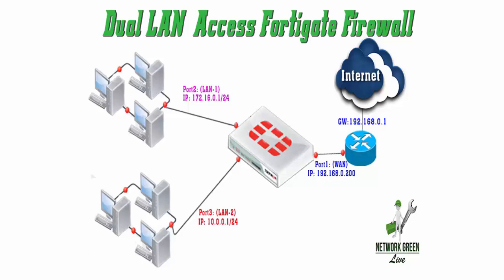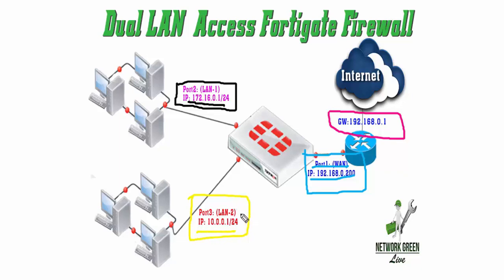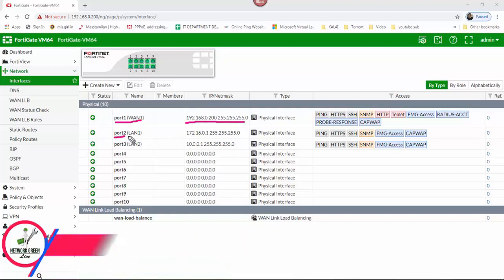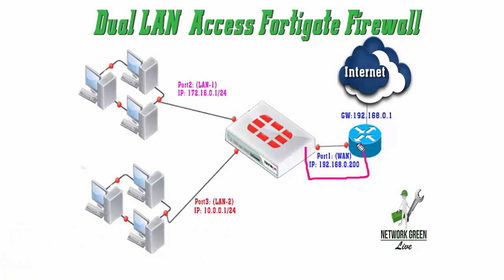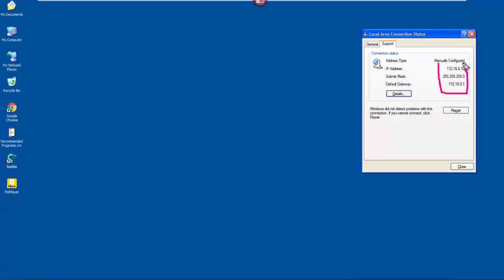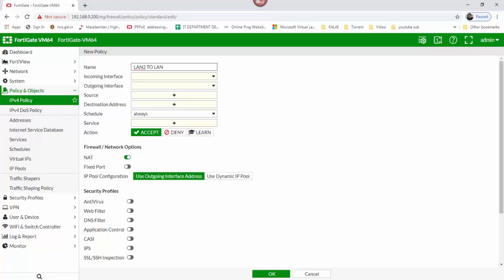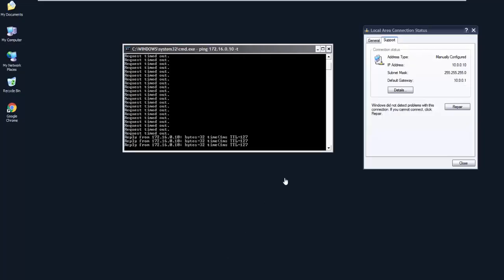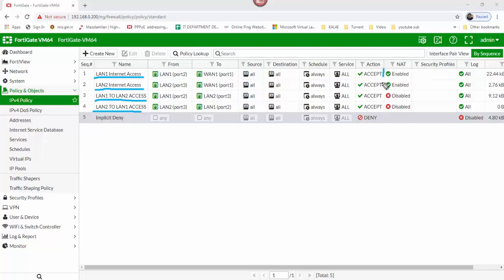Fortigate Firewall Dual LAN link Configure | Tamil | Networkgreen Live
Dual internet connection, dual LAN, or redundant internet connection refers to using two FortiGate interfaces to connect to the Internet. Dual internet connections can be used ... Configuring redundant interfaces. In this scenario, two interfaces, ...

Powered by: Networkgreenlive | kalaia1986